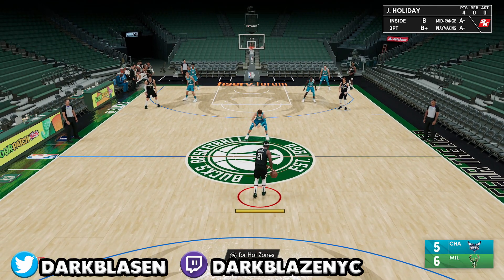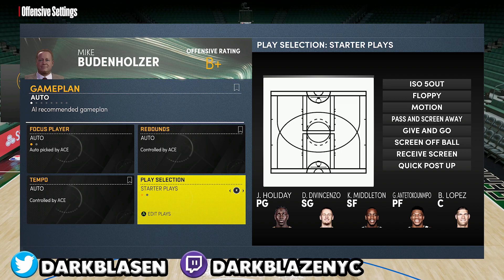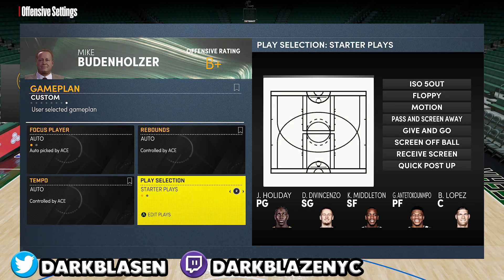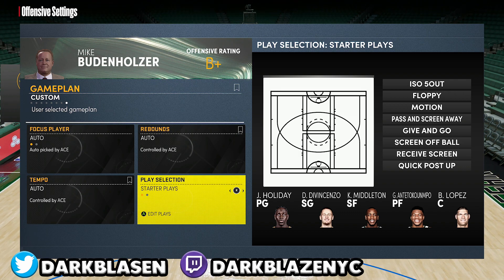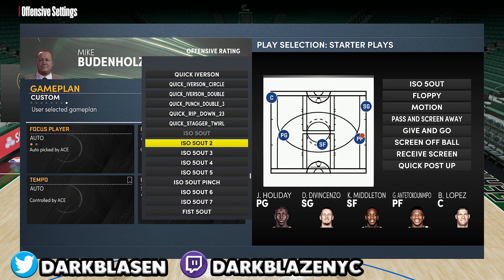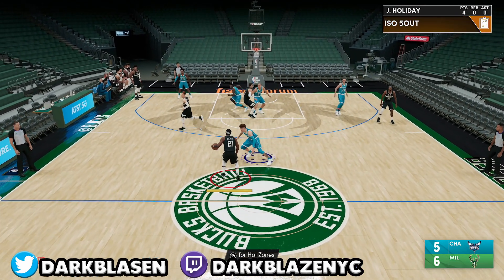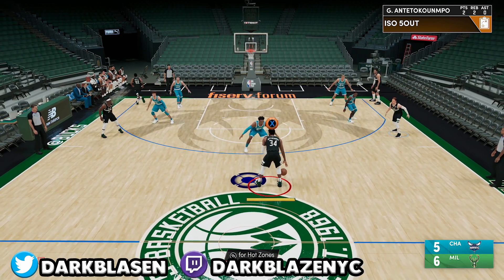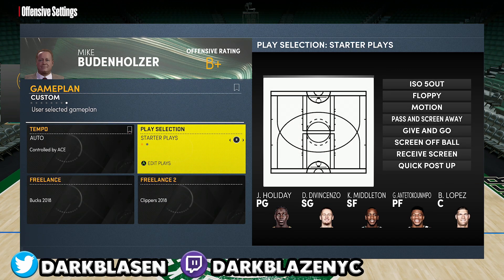Tips NBA 2K22 How To ISO Cheese 5 Out Offense - Bucks 2018 Freelance - MyTeam & Online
How To Run 5 Out In Play Now Online & MyTeam
Bucks 2018
Clippers 2018

Sam Pham Tips
Talk about Play Now Online Tips nba 2k21
Myteam tips 2k22
How To Use The Bucks Playbook 2K22

My Favorite Youtubers I Watch Are: Dom2k, Kingslayer Hoops, Pac Hoops, Sports Gamer Online, 2K Tutes, Sam Pham Tips And Tutorials, DaCzar

My Favorite My Career Youtubers Are: Hoodieshawnn, Cashnasty, Chris Smoove, Juiceman, Gento, QJB, StaxMontana